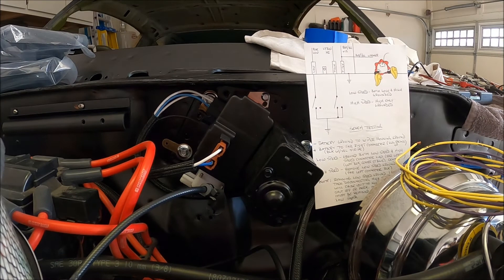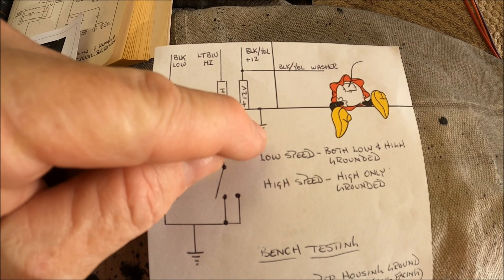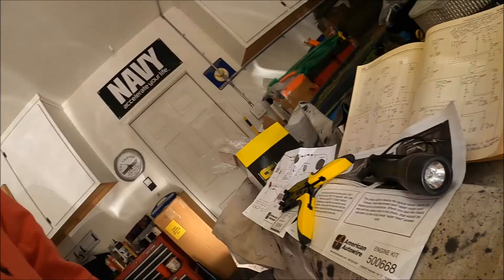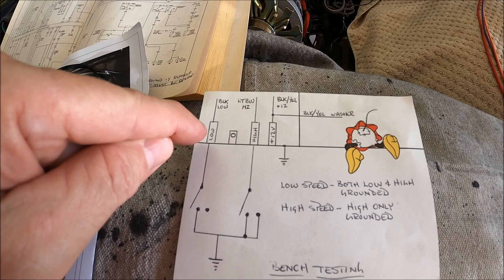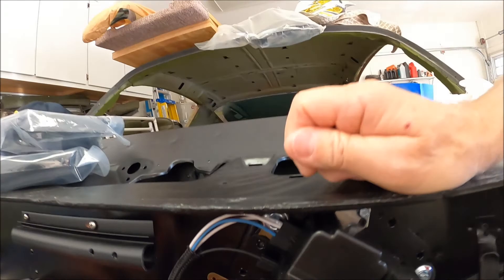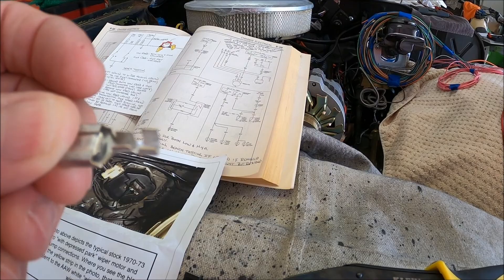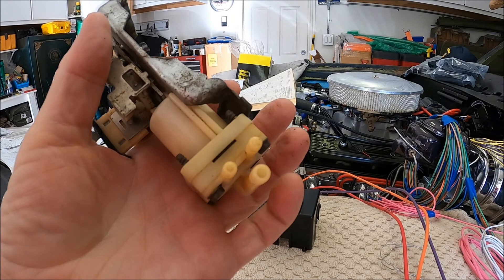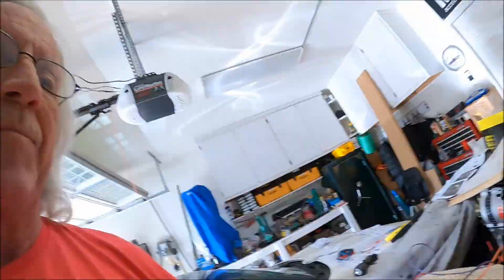"71" Camaro Restomod Windshield Wiper/Washer Wiring Part 02 5-13-2021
Just some minor things to consider on the wiper/washer wiring and an issue during bench testing that I'm convinced isn't really a problem but rather just doing some of the testing out of sequence when going from high speed directly to off instead of low speed to off. When going from high speed to off the motor would not park or turn off. When going from low speed to off it worked correctly and went to park and then off. I shared my theory on this during the video.